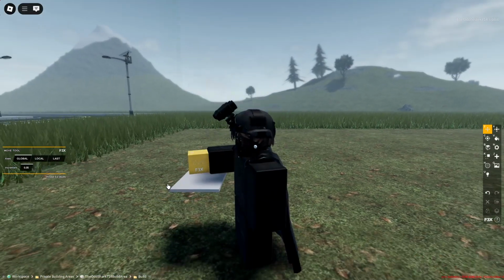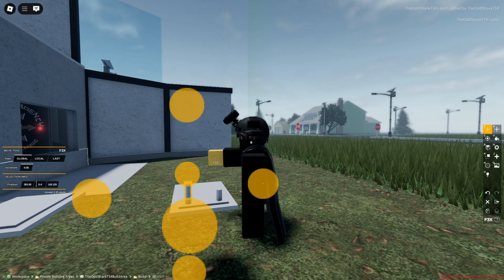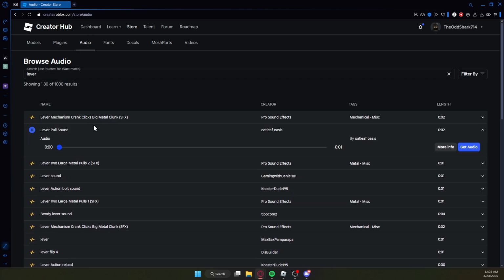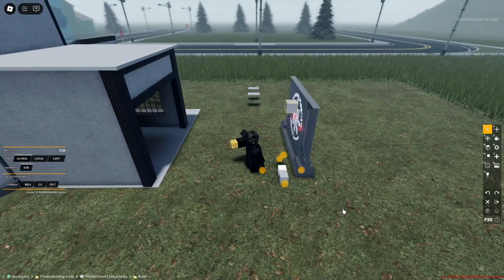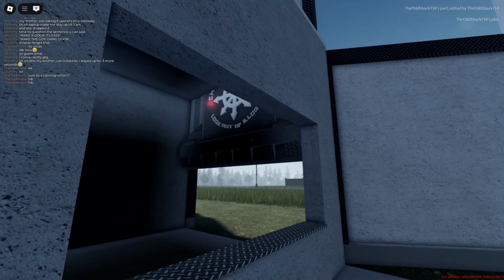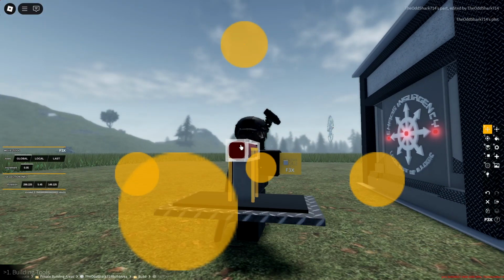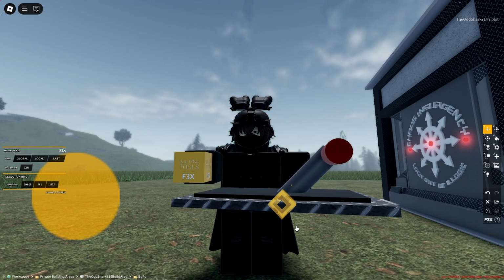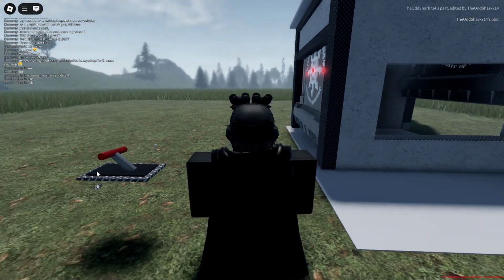How to make levers in town roblox!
skibidi no description for you!!!